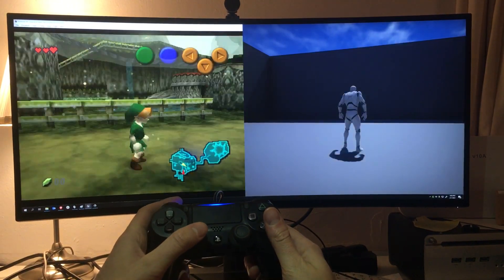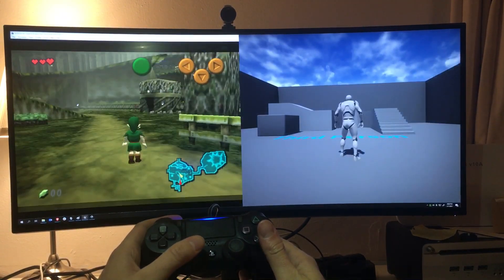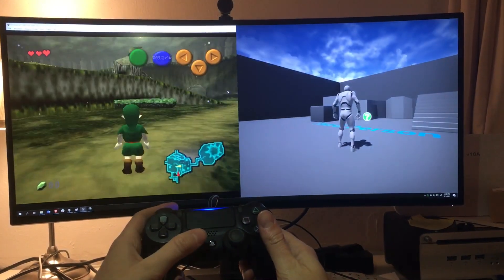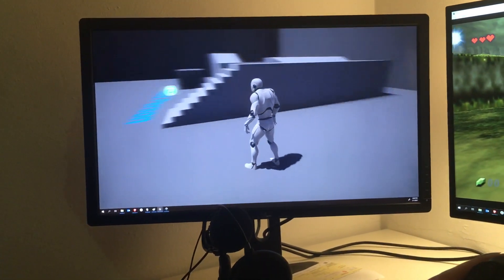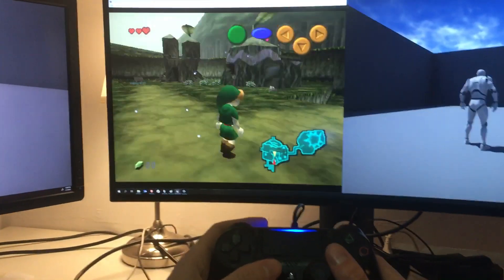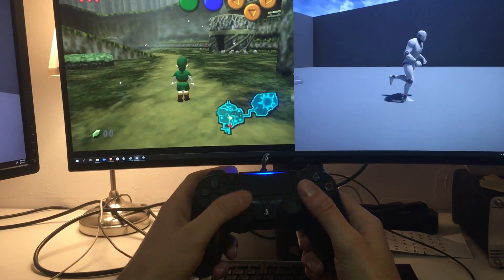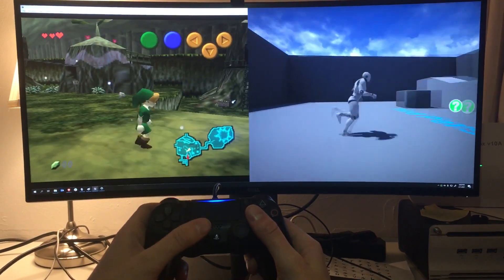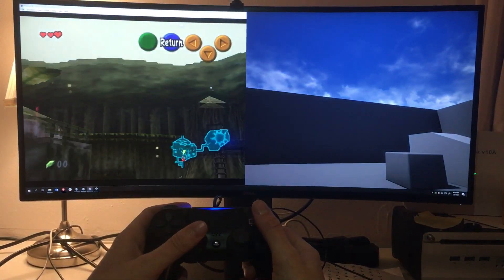Ocarina of Time Camera in Unreal Engine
WIP of an ocarina of time style camera system running in UE4.